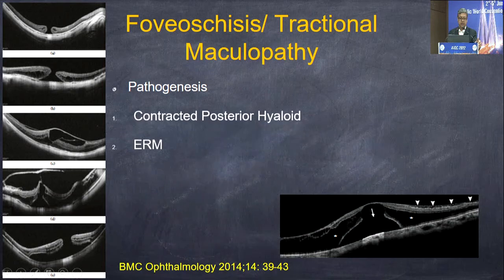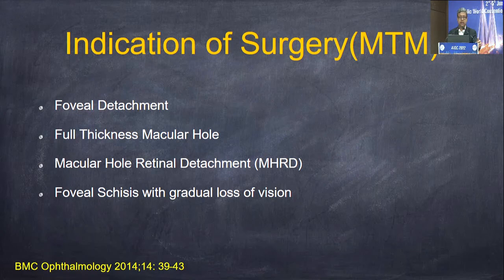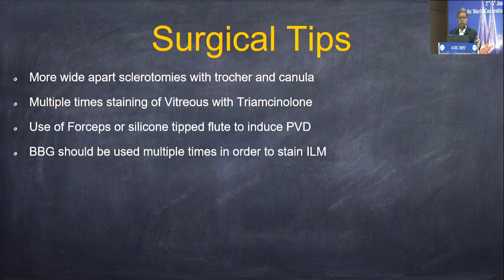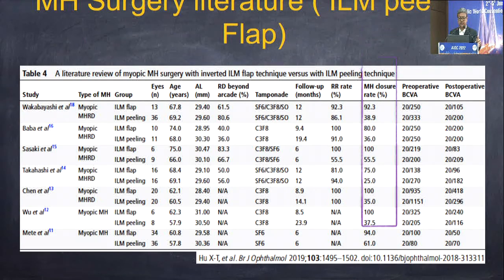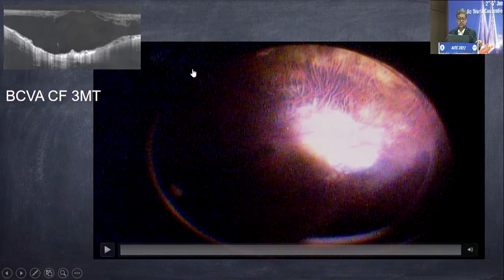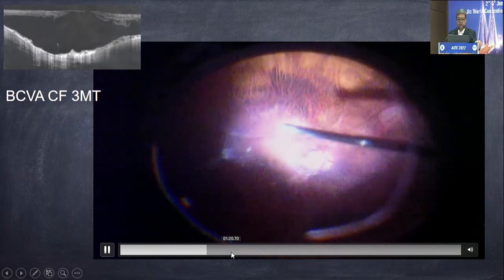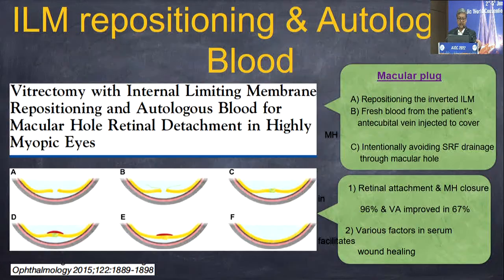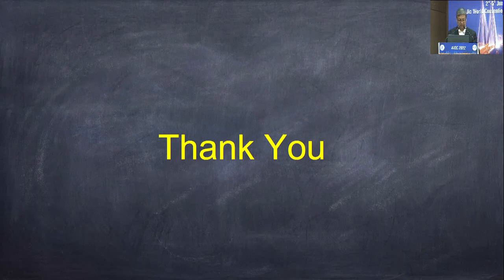AIOC2022 IC388 Topic Dr KRISHNENDU NANDI Myopic macular schisis with subretinal fluid